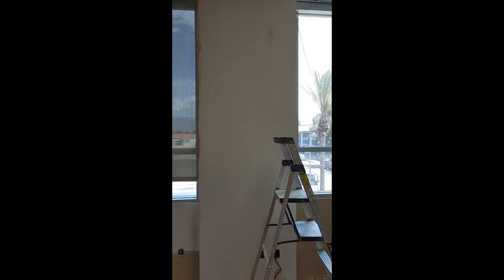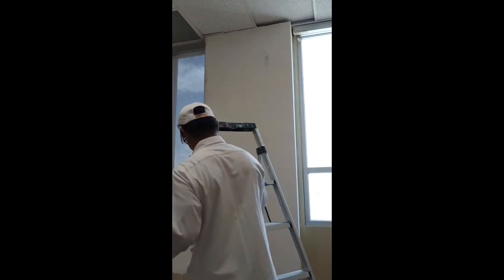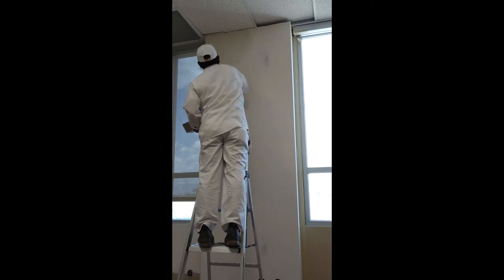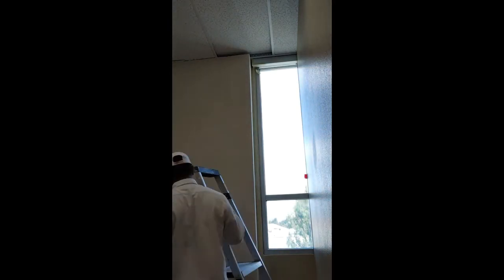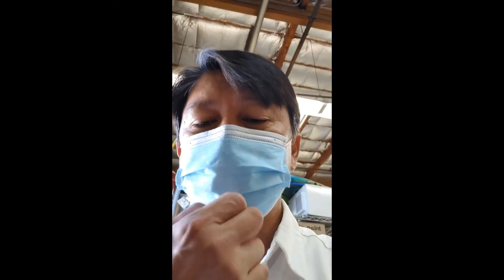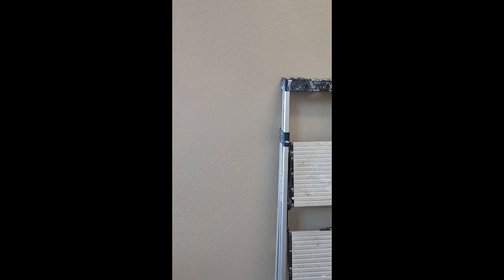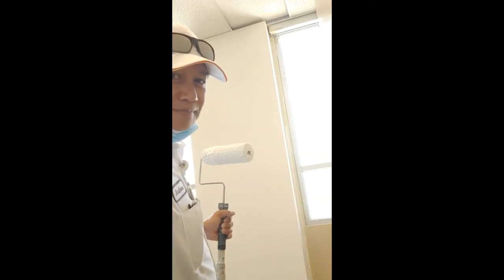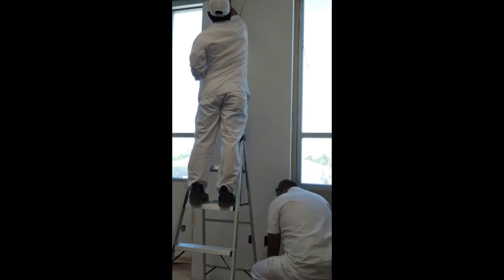How to mud wall, spray texture, sand and prime and paint finish coat